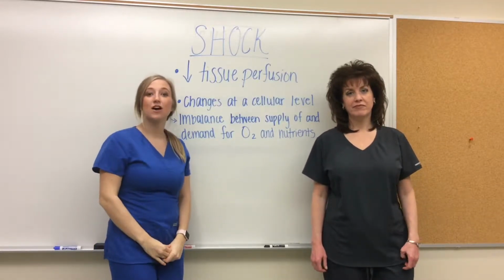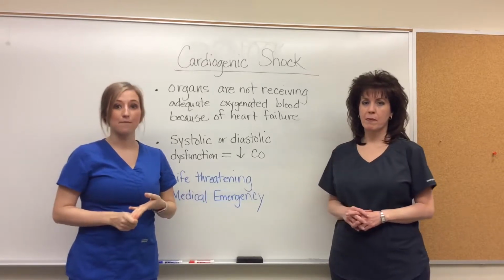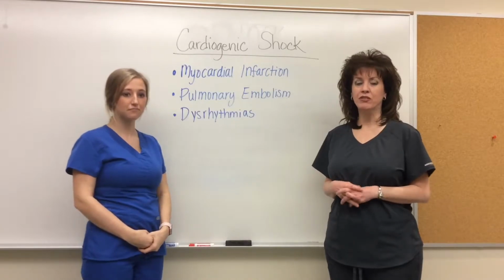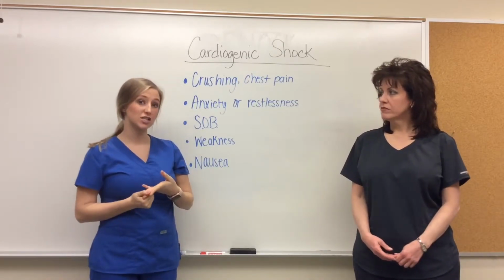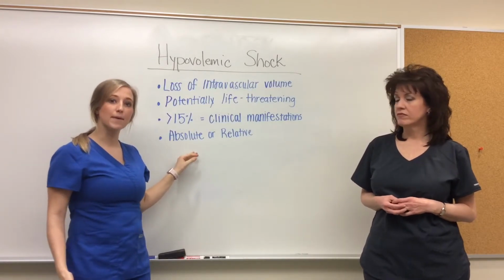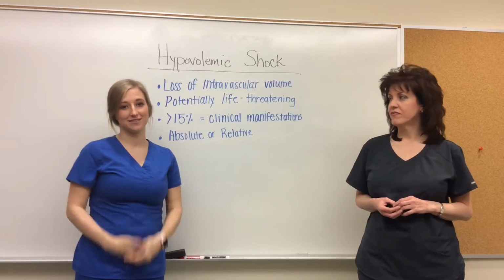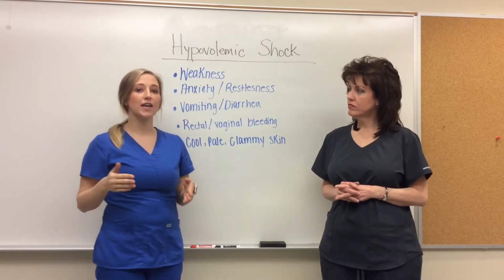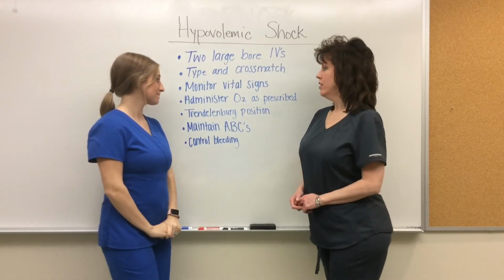Recap on shock nursing 213